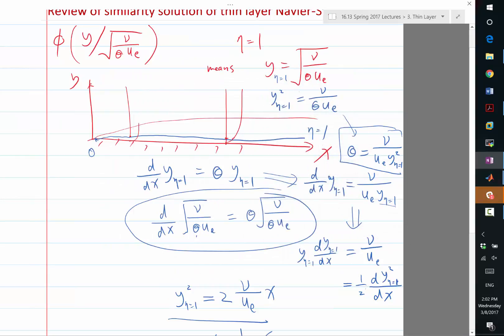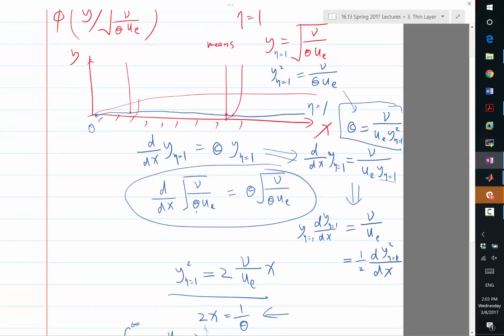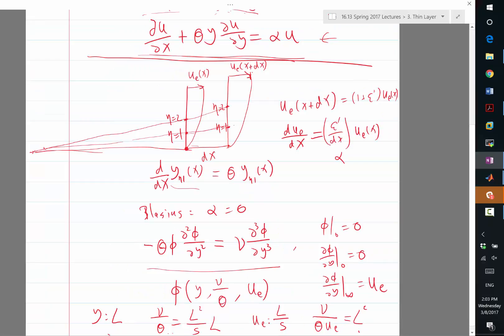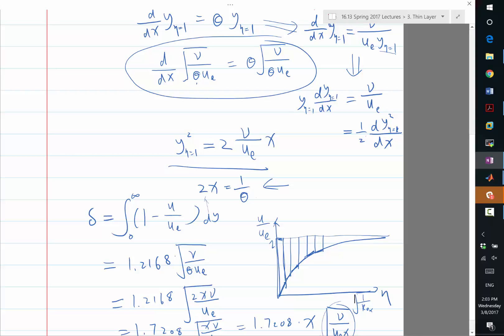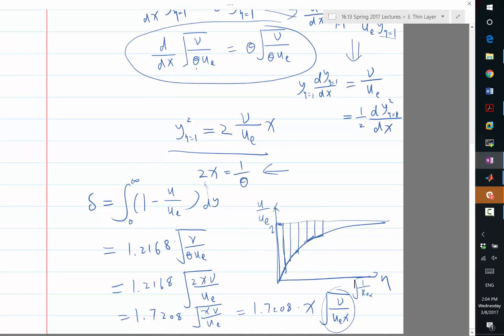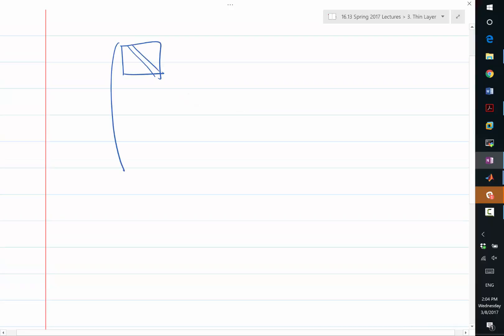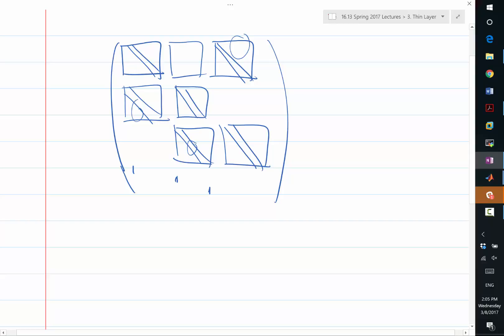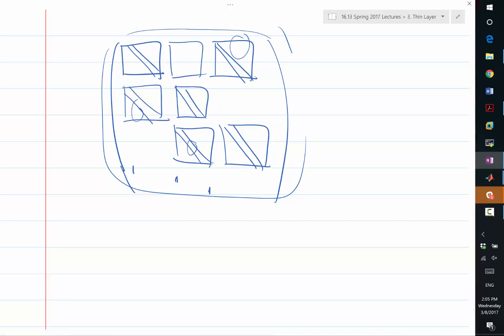MIT Aerodynamics of Viscous Fluids: On displacement thickness in coupled boundary layer solution